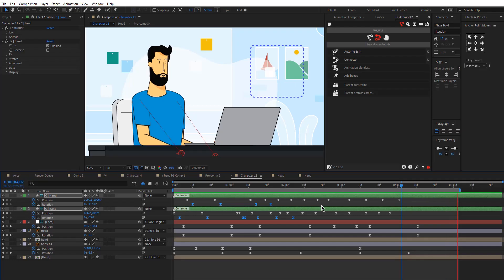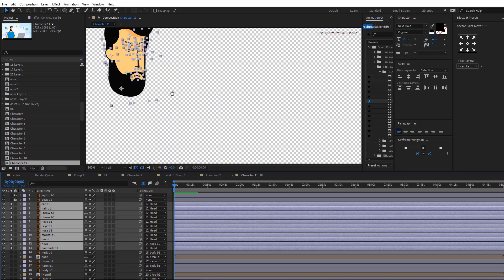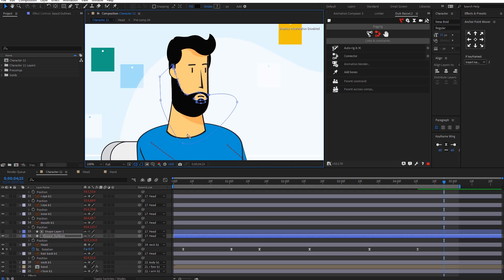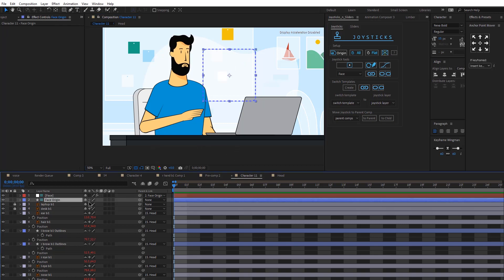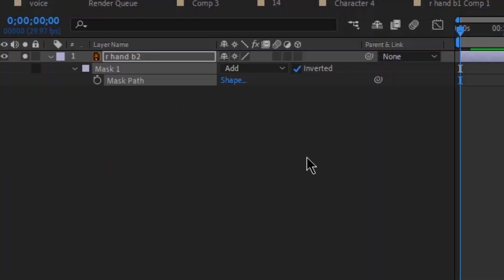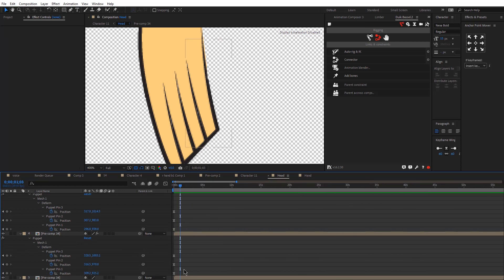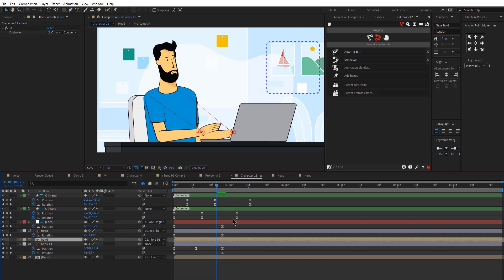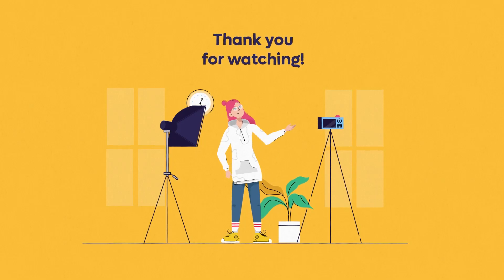Simple Character Animation For Beginners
This is a tutorial for beginner animators, who’re looking to improve their skills in character animation in After Effects.

Almost every explainer video has a set of character movements that are very common. Today we’ll look at one of them - a character typing on a PC.

I’ll show you my whole process and you can also download my files if you want to practice.

Chapters:

0:00 Introduction
0:42 Organizing and parenting
2:49 Face rig with Joysticks n Sliders
8:04 Rigging the arms with Duik
10:18 Rigging the fingers
11:58 Animating the body and arms
13:43 Animating the fingers
14:42 Creating the typing animation
18:18 The typing animation